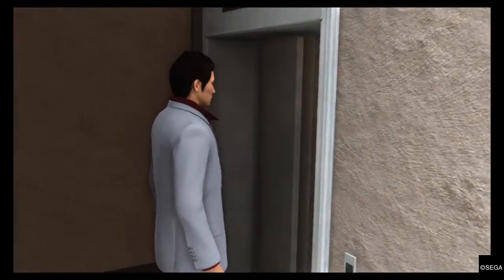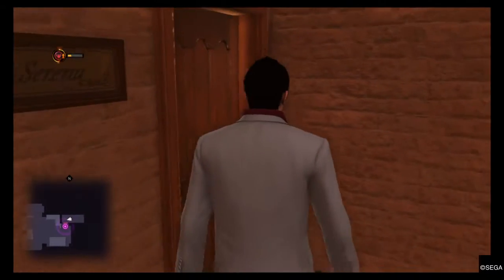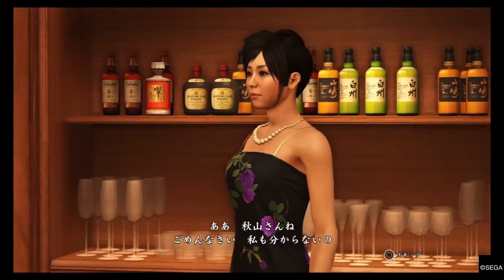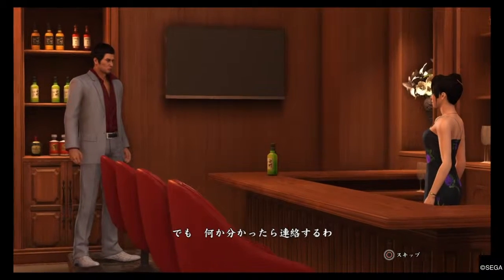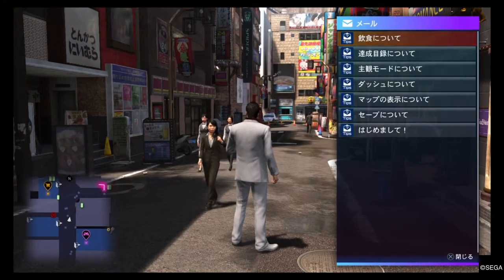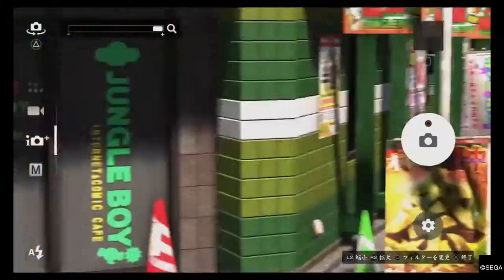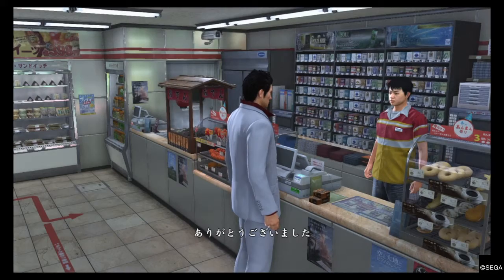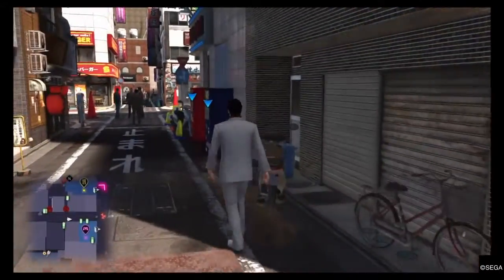Yakuza 6 trial version / Ryu ga Gotoku 6 Inochi no Uta - First minutes in Kamurocho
Yakuza 6 trial version - First minutes in Kamurocho 1st chapter gameplay and messing around with camera.

This first video consists of some trial version gameplay. At this point, I'm already some 40 minutes into the story, which mostly a recap of events of Yakuza 5; Kiryuu getting injured and jailed while Haruka quits the idol industry and returns to the Okinawa orphanage.